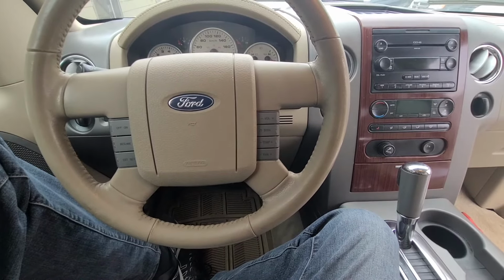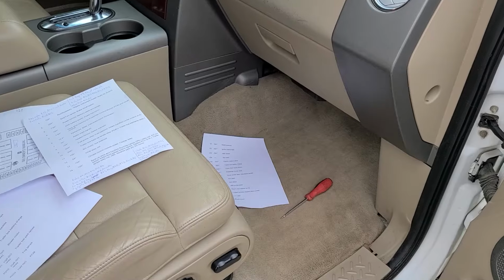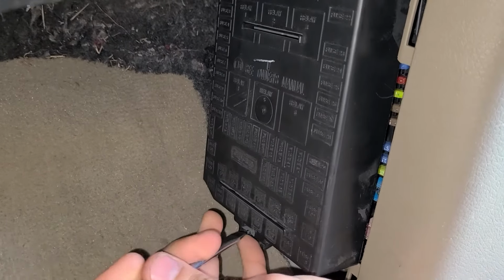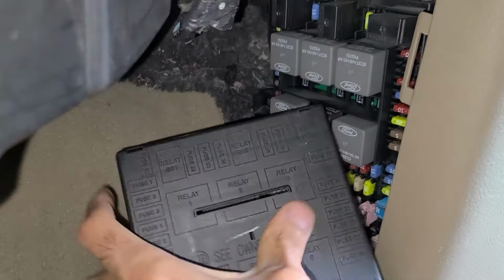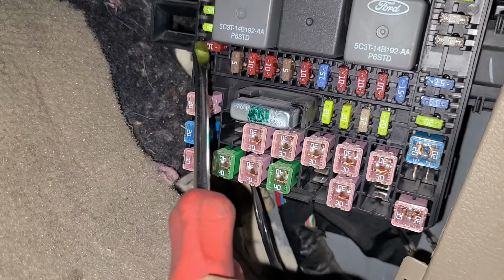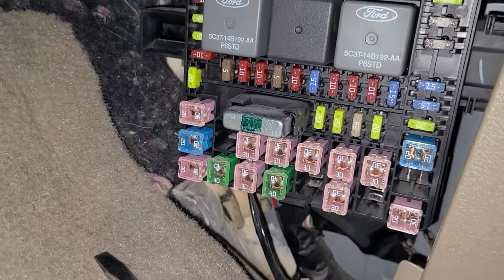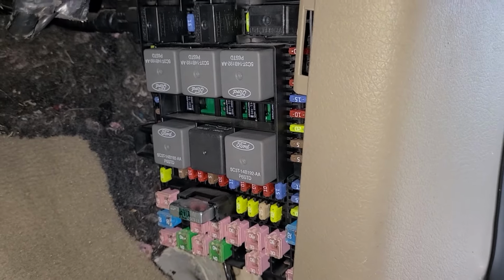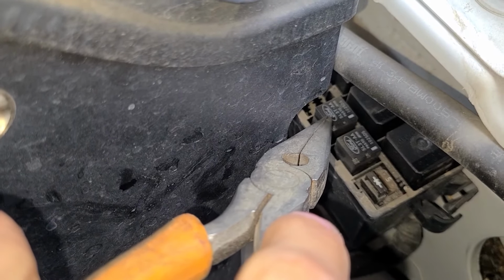Ford F-150 - A/C FUSES AND RELAYS LOCATION (2004 - 2008)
A/C Air Conditioning not working, stopped working or A/C compressor not engaging on your Ford F150? In this video I am showing locations of AC fuse and relay ( 2004 | 2005 | 2006 | 2007 | 2008 | XL | XLT | LARIAT | 5.4 | SUPERCREW | CREW CAB | EXTENDED CAB | REGULAR CAB ).

There is a total of 4 a/c fuses to check and 1 a/c relay. All the air condition fuses are located in the main fuse box just next to the passenger right leg.
Watch the video to see how to access it.

Fuses to check are:
FUSE #11 A/C Clutch
FUSE #13 Climate Control Module Power
FUSE #14 A/C switch
FUSE #32 Power to A/C Clutch Relay

Air Conditioner Relay is located under the front hood in a small fuse/relay box.